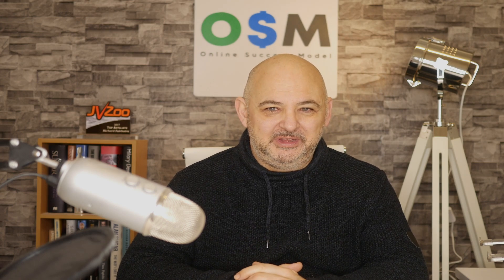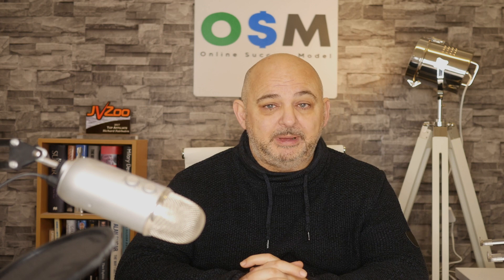PowrSuite Review. Win A Copy of PowrSuite Plus My Huge Bonus Pack. PowrSuite Features 9 apps in 1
PowrSuite. Win A Copy of PowrSuite Plus My Huge Bonus Pack. PowrSuite Features 9 apps in 1

WHAT IS PowrSuite?

A template-based business suite gives you everything you need to start or jump-start your business from a single dashboard! PowrSuite features NINE brand new powerful apps that have never been released in our market before for a price of ONE.

Do you need more traffic?

Yes of course every online marketer does.

And this week’s bonus is all about traffic.

But for the next two days I have a huge competition where you can win a copy of my new Traffic Blast 2022.

This is resellers but actually lets you sell traffic to your customers and with
a full funnel behind it that you can resell as well this is huge.

Plus you can win a copy of the new Power Suite…

Nine apps for the price on one!

The 9-in-1 PowrSuite packs-in  unprecedented value and is unlike
any other software bundle deal offered  before.

 •Full access to all 9 products

 •Marketing Pages Suite:
 •Create Offer Pages
 •Create Landing Pages
 •Create Optin Pages
 •Create Scratch Off Pages
  •Traffic Generation Suite:
 •Create Social Media Graphics
 •Create Social Media Banners
 •Create Social Posts
 •Create YouTube Thumbnails
  •Advertising Design Suite:
 •Create ads for ANY platform
 •Includes Insta & FB templates
 •Platform-specific Templates
 •Create Social Media Ads
 •Create Google Ads
 •Pre Written Content In The Hottest Niches
 •Pre Written Content Prompts
 •Create Company Logos